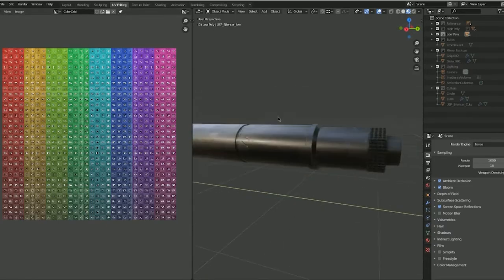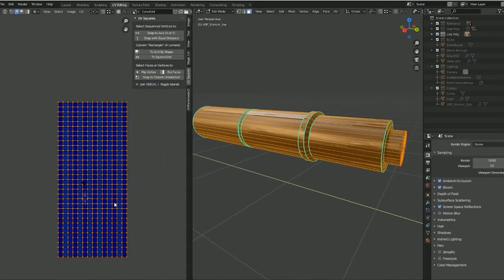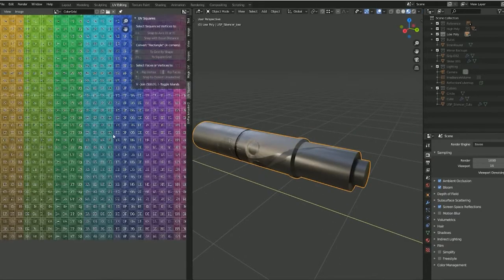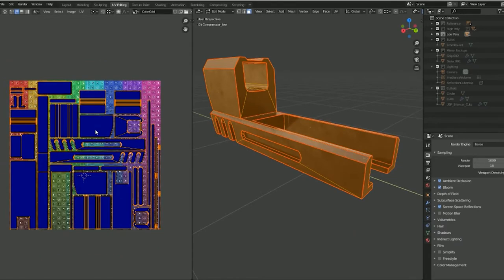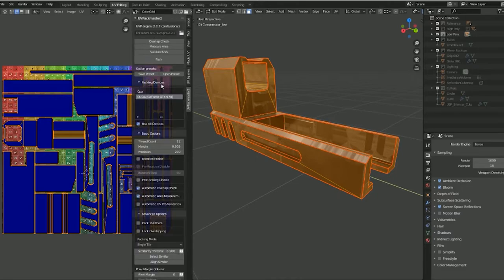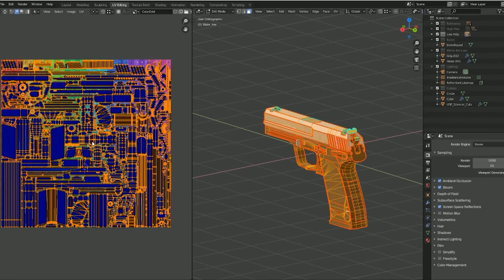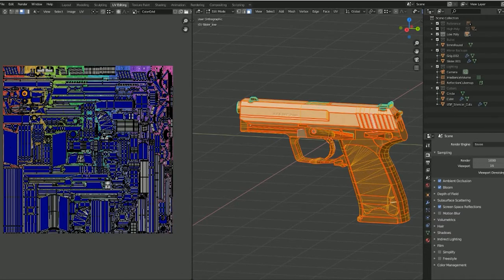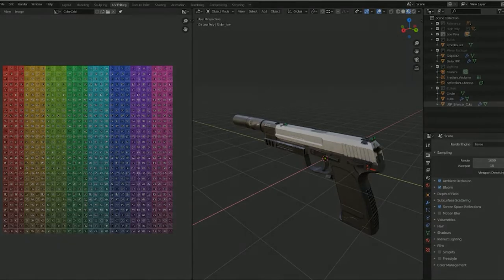Blender Addon Review: UVPackMaster 2 and UVSquares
Check out the addons here:
- UVSquares

-UVPackmaster 2
(Standard)